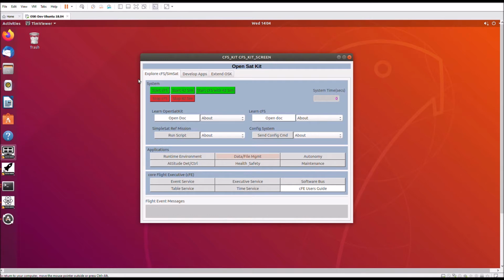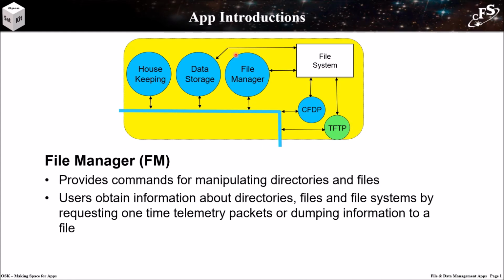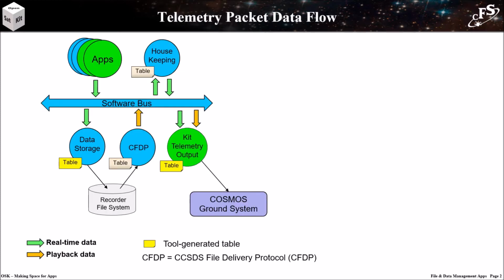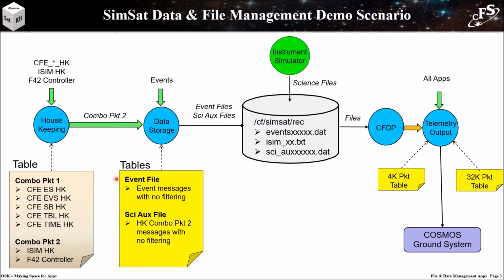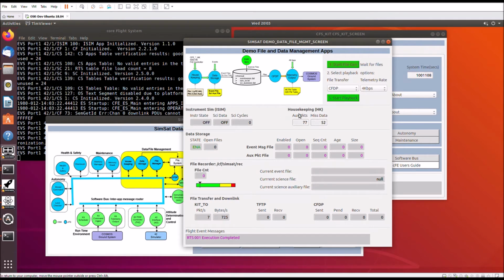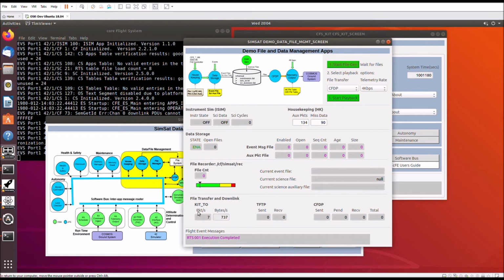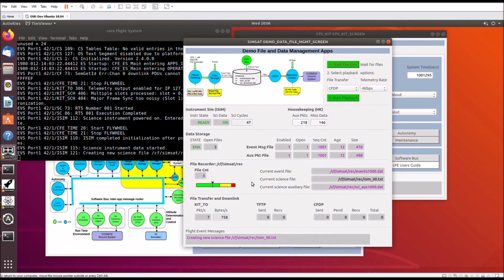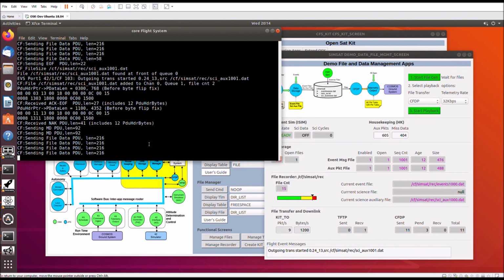OSK Data & File Management App Group Intro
Introduction to the open source community apps that perform data and file management functions including a demo that shows how they can work together to manage OSK's fictitious SimSat onboard recorder. Subsequent Community App playlist videos will provide details for the following apps: File Manager (FM), Housekeeping (HK), Data Storage (DS), CCSDS File Delivery Protocol (CF) and Trivial File Transfer Protocol (TFTP). The tutorial slide deck and demo scripts are available in OSK v2.5 that was released simultaneously with this video.